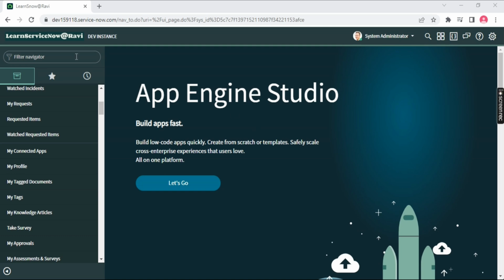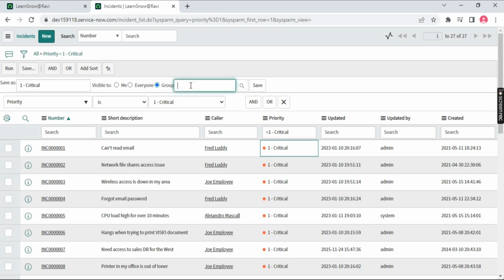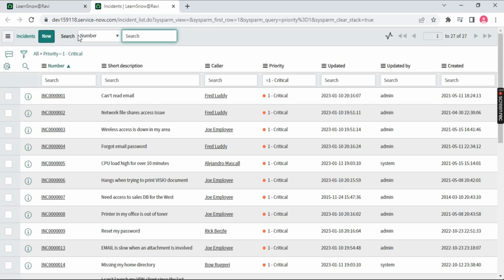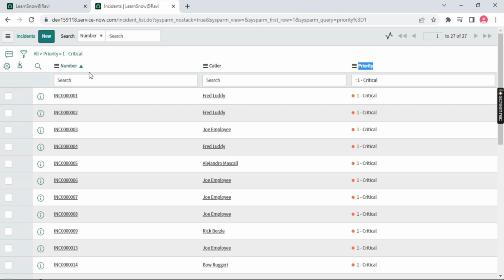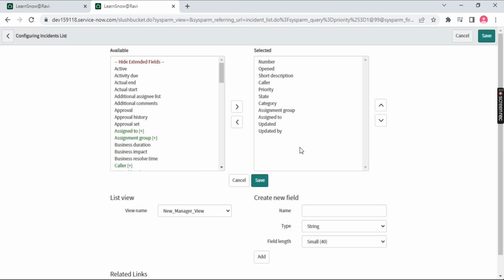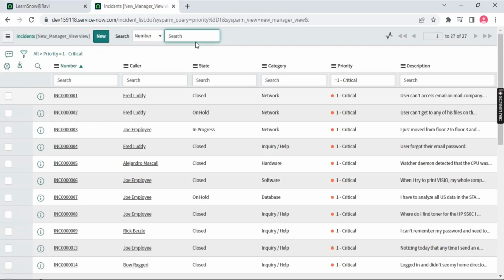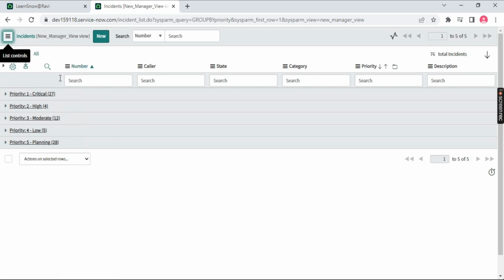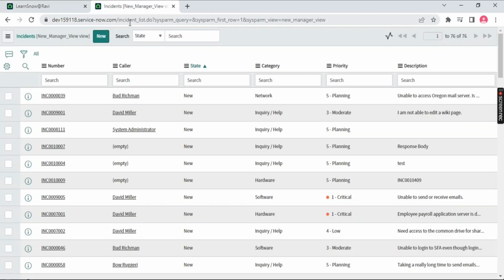(Day 4)Servicenow list and filter & Form activity | Servicenow real time scenarios | Day 3 -Part 2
I am Ravi Gaurav. I am Expert in ServiceNow .

In this video we will learn about List and Filter Activity real time scenario and related ServiceNow Interview Questions

Servicenow list and filter activity | Servicenow form configuration activity | Day 3 -Part 1

ServiceNow Training(ITSM-ADMIN and Dev)[English]
Topic 1: (Covered In Day 1,Day2 and Day 3 Video)
• ServiceNow Introduction.
• ServiceNow UI Overview.
• Application Navigator.
• Branding (configuration UI16 and basic configuration).

servicenow developer
servicenow ui
servicenow real time interview questions
servicenow real time projects
servicenow developer realtime projects
servicenow demo
servicenow script
servicenow itsm
servicenow demo